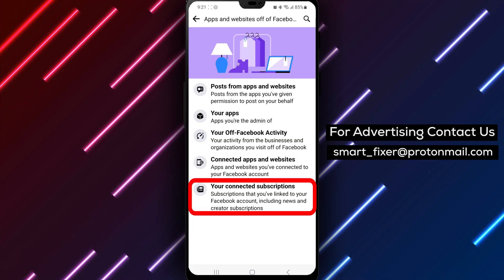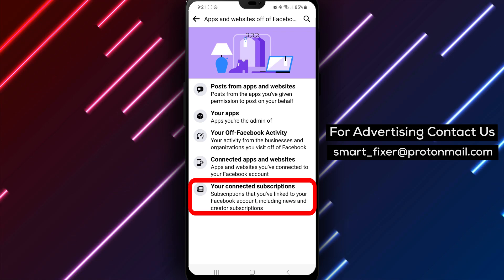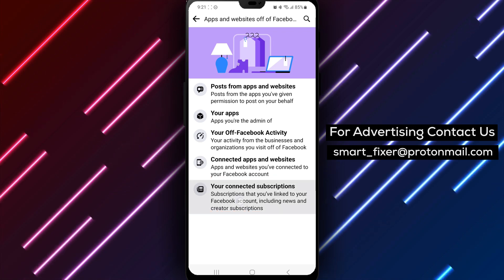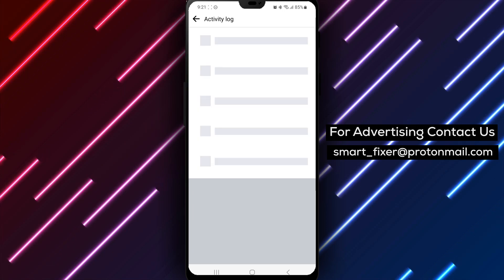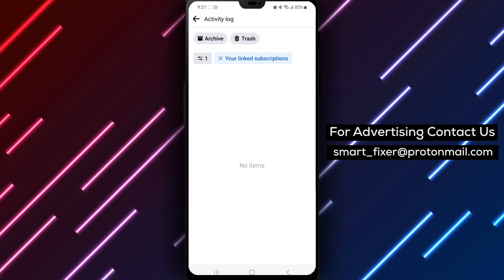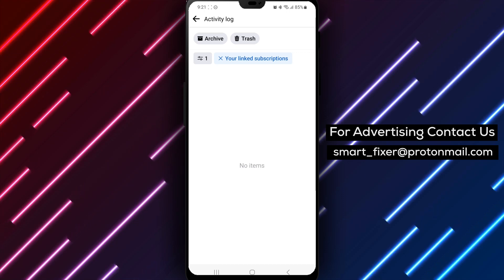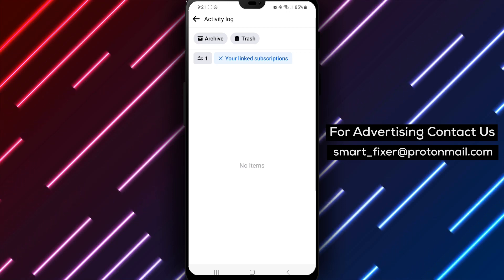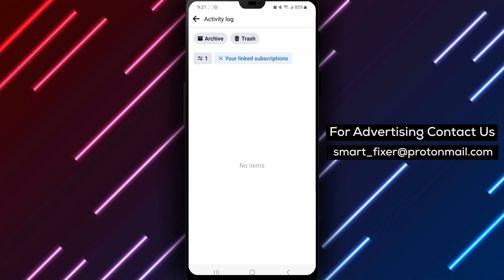How To View Your Connected Subscription From Facebook - Full Guide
1. Download the Facebook app from the Play Store by searching for "Facebook".
2. Search for a white F with a white background, tap on it, and then tap on Install.
3. Open the app and sign in.
4. Tap on the three stacked lines to open a menu.
5. Tap on the gear icon in the top right side next to the magnifying glass icon.
6. Scroll down to the "Your information" section and tap on "Access Your Information".
7. Scroll down through the options until you reach "Apps and websites off of Facebook".
8. Tap on it and tap on "Your Connected Subscription".

Learn how to view your connected subscriptions from Facebook with our step-by-step guide. Follow these steps: